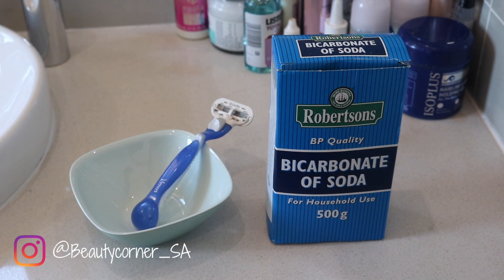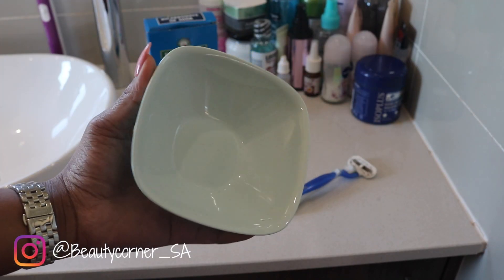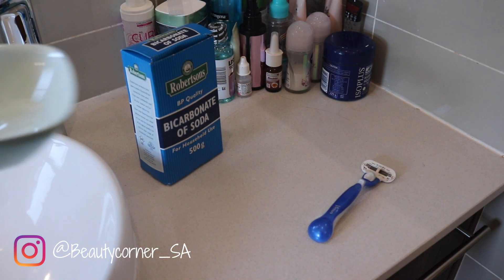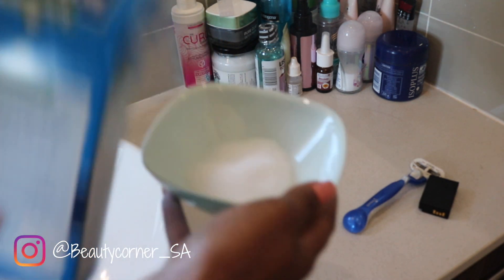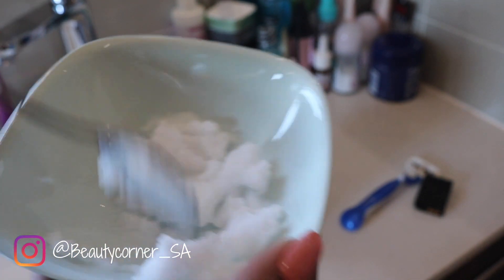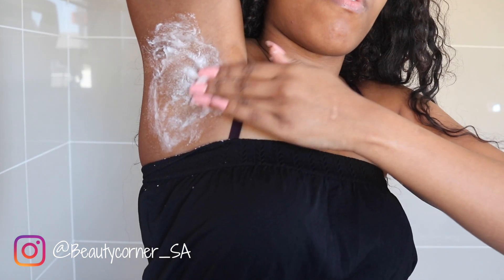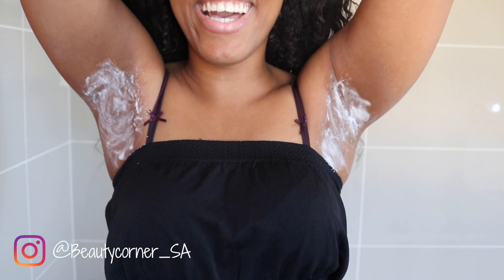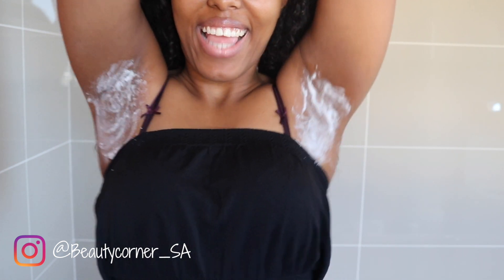HOW TO: DIY LIGHTEN UNDERARMS AT HOME! | BEAUTY CORNER SA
*** OPEN ME ***

HEY BEAUTIES!

SO BEAUTY CORNER SA IS BACK WITH YET ANOTHER VIDEO AND THIS TIME WE WILL BE SHOWING YOU HOW TO LIGHTEN YOUR OWN ARMPITS IN THE COMFORT OF YOUR OWN HOME!!

DIRECTIONS:

FOR BEST RESULTS LIGHTEN YOUR UNDERARMS AT LEAST ONCE A WEEK.
Then as you see a difference, you can reduce it to once every two weeks until you are satisfied with the results.

PREVIOUS VIDEO :  WHAT THE WHAT?!?!? | LORAC PRO PALETTE REVIEW| BEAUTY CORNER SA

** LEDI **

** KAT **

gentleorchidkats

xoxo
Beauty Corner SA